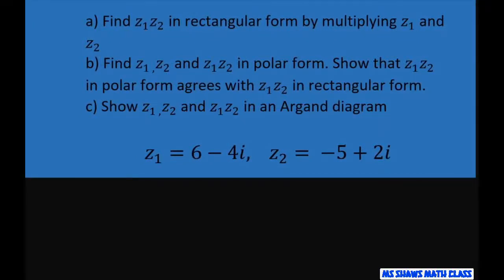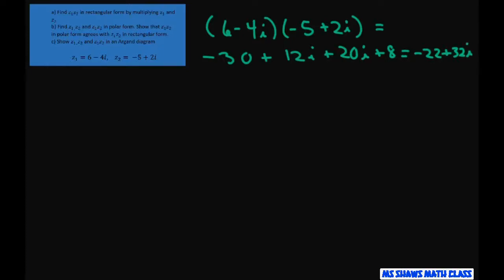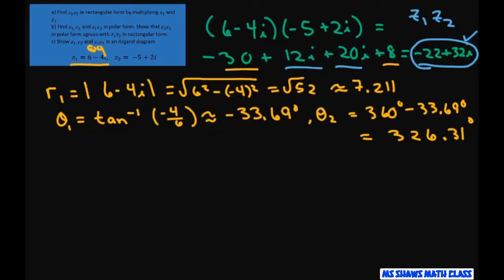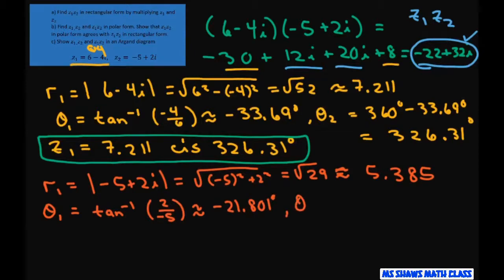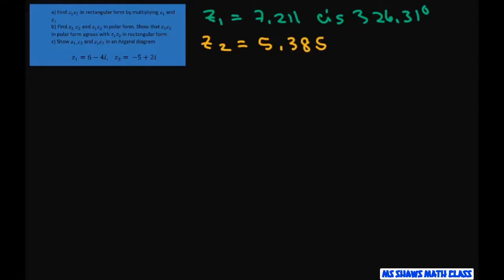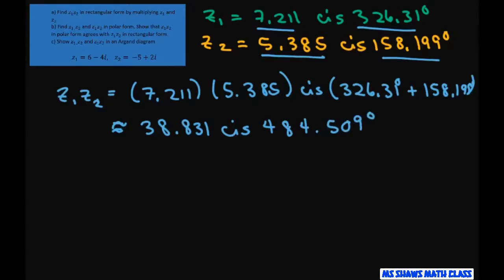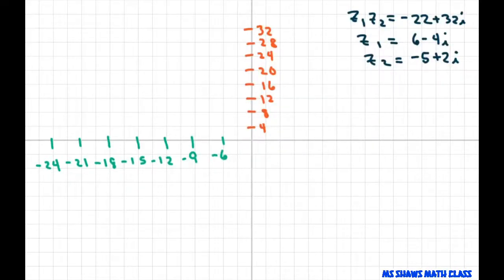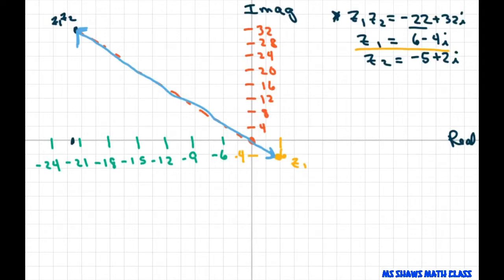Find z1z2 in polar and rectangular form. Check to see if they agree. Calculator. Argand diagram